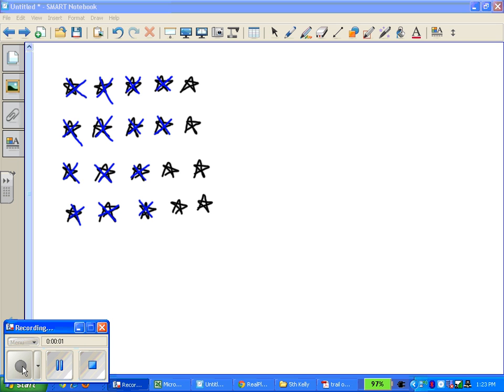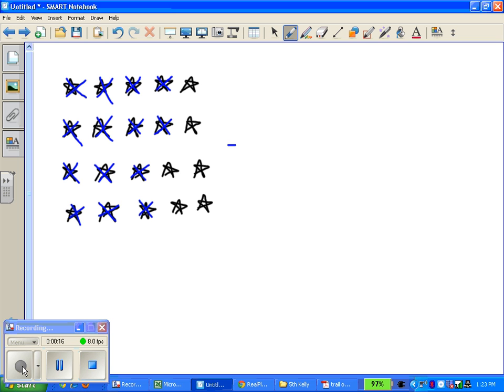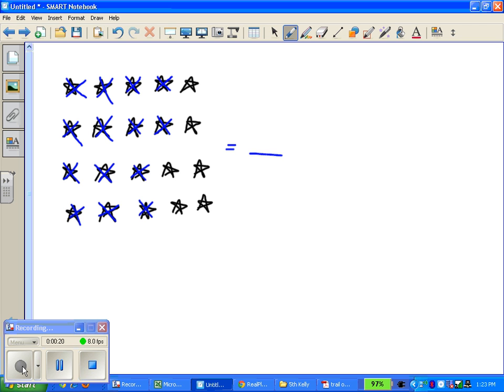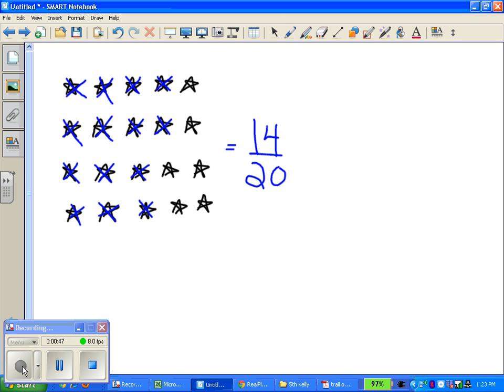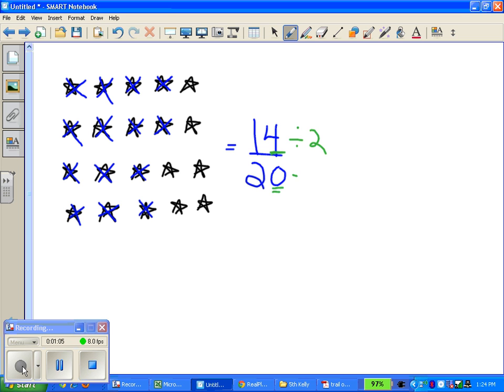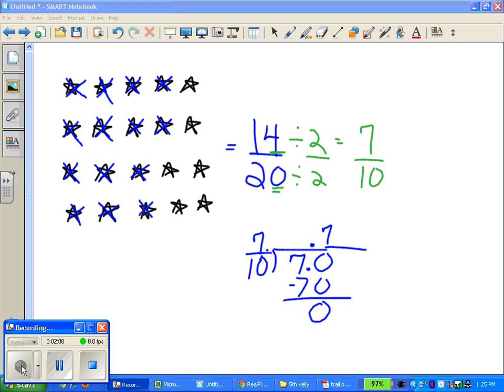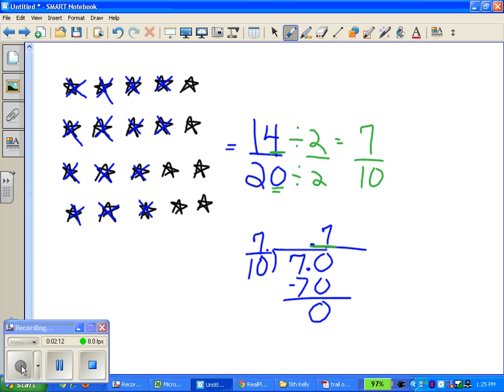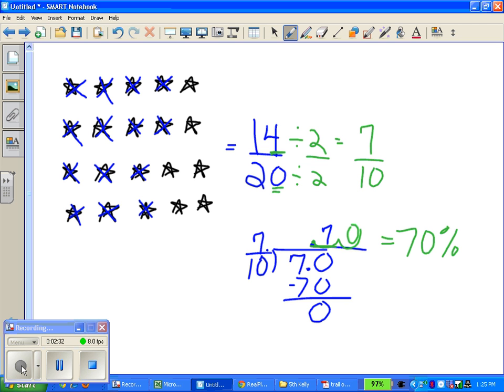March12 fractions, to decimals Review.wmv